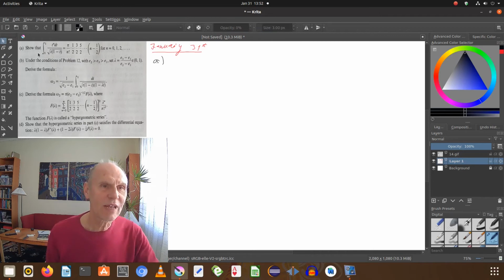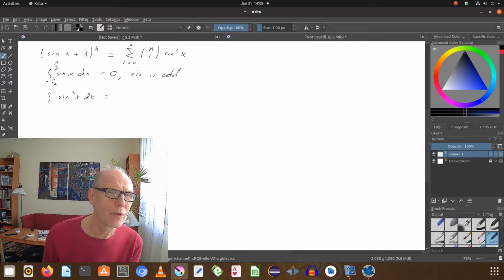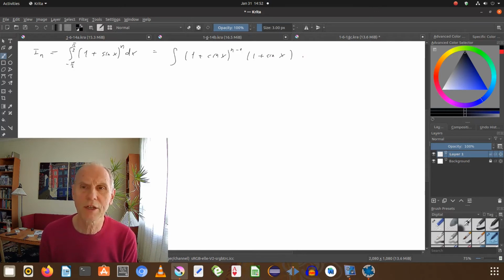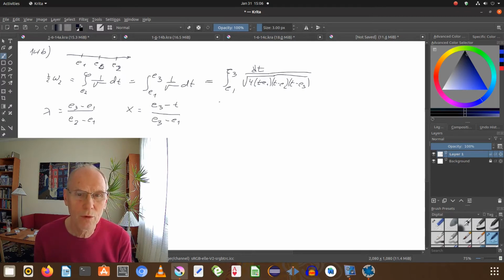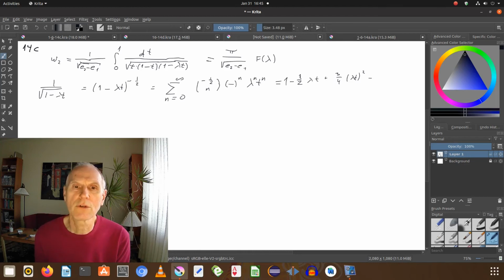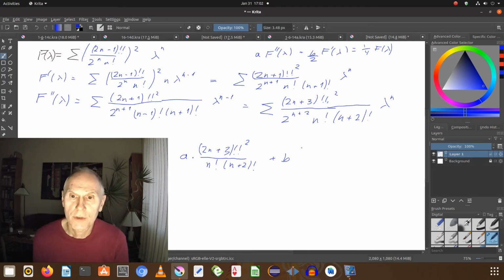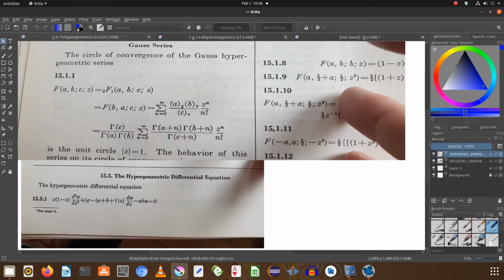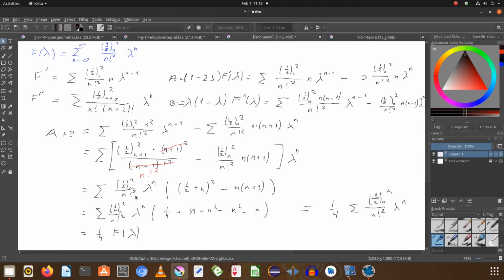problem 1 6 14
I also learned how the Elliptic integrals come into play, and their connection to the hypergeometric functions.